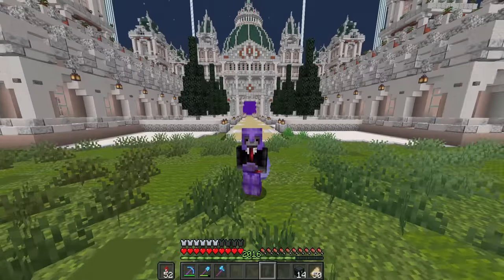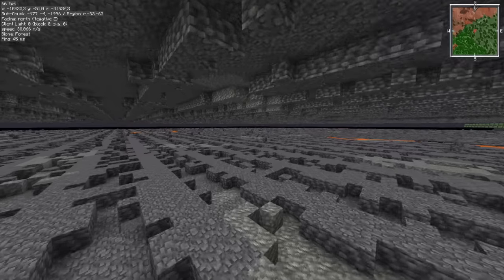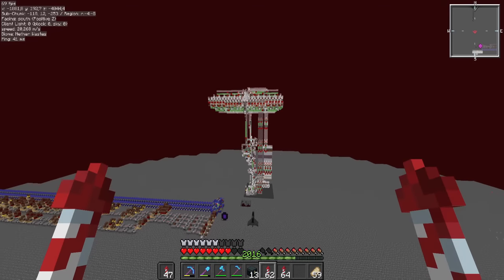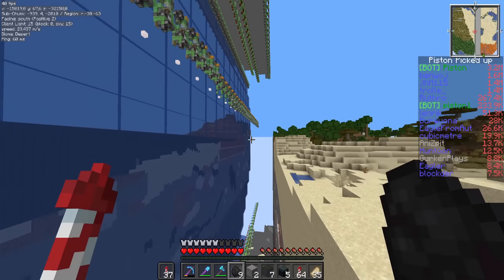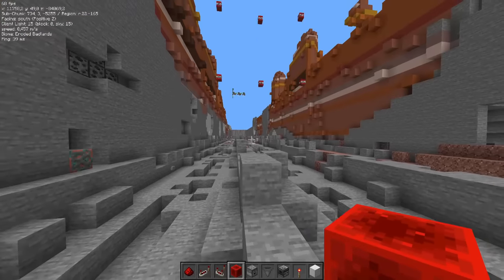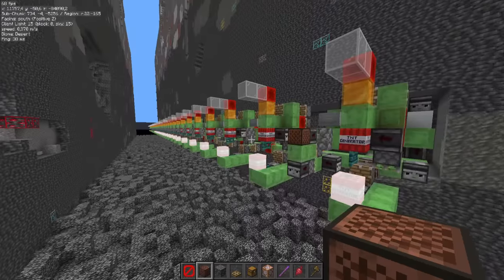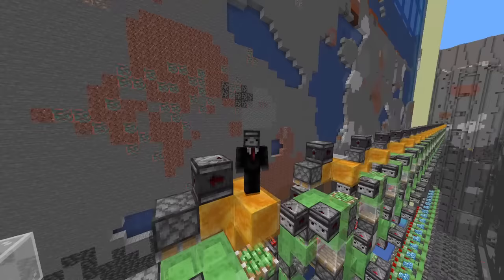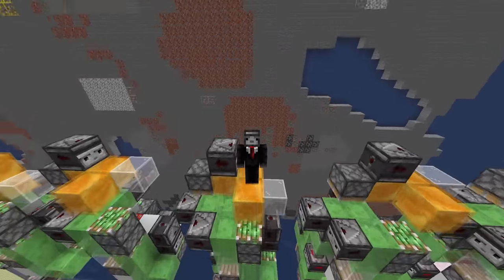How To Build The Ultimate Quarry In Minecraft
I made a machine that mined 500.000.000 blocks
How to get the schematics and files I mentioned in the video?

Here you will find:
- Smooth wall trencher by Blockder
- Block finder program + source code
- Simple item stream
- Cone deadbushes texture pack by Magic

- The quarry schematic (make sure you use the most recent v2.1 schematics. Older versions have problems with water)
- Voiding's trencher
- Desu's new trencher
- Desu's tunnel bore

- Item filters
- Stack separation sorters
- Shulker box loaders
- Locked hoppers